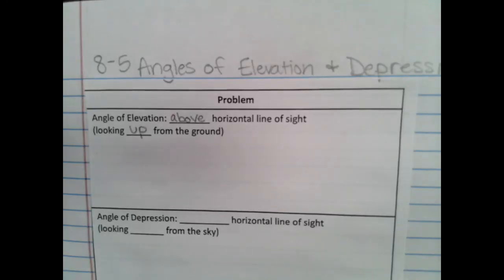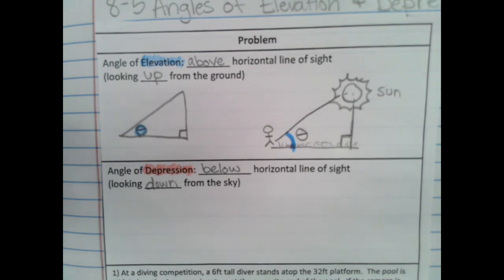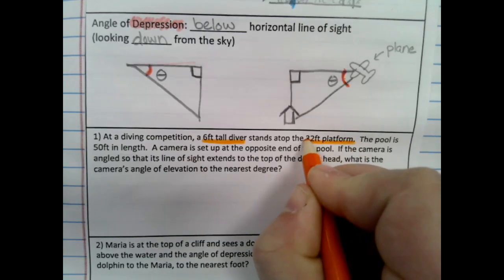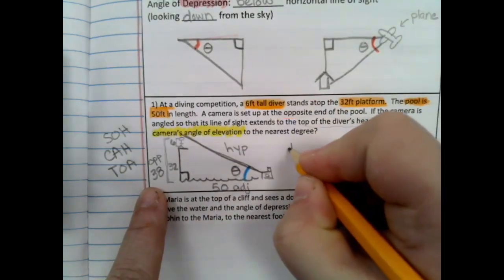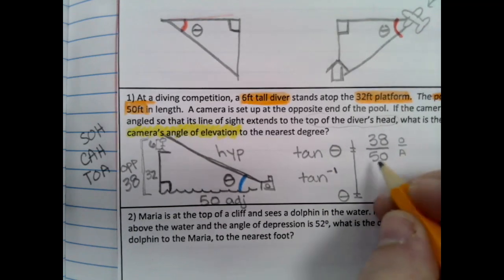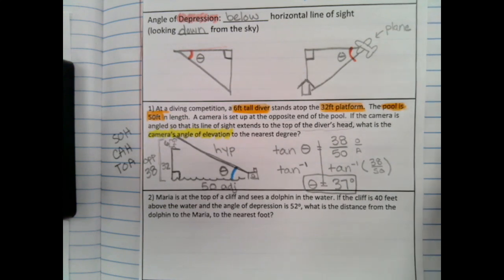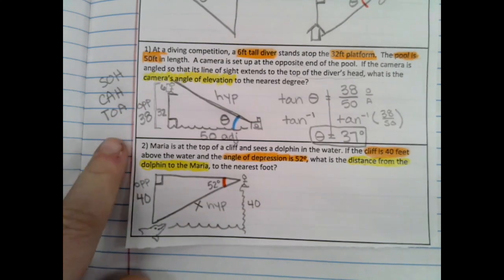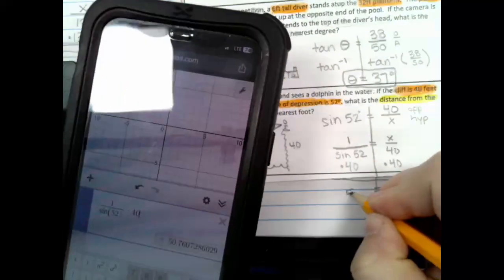8-5 Angles of Elevation & Depression (2/23/24)